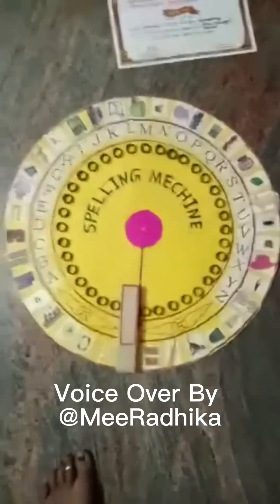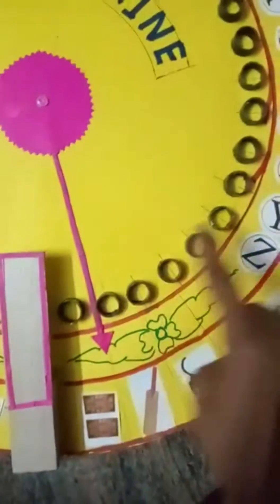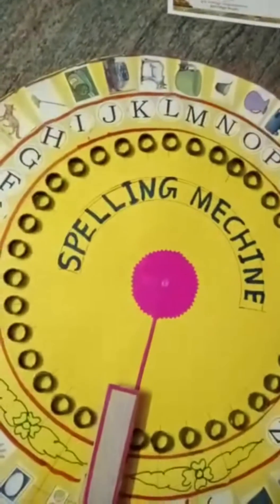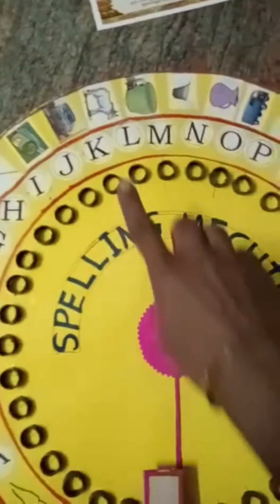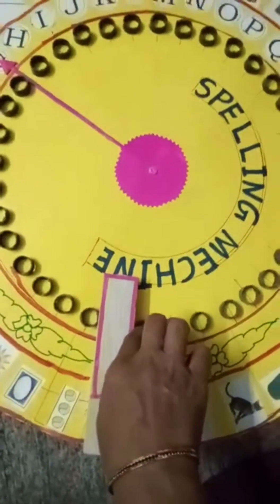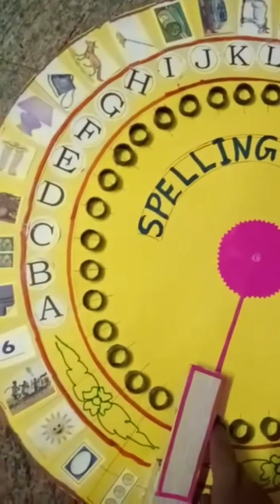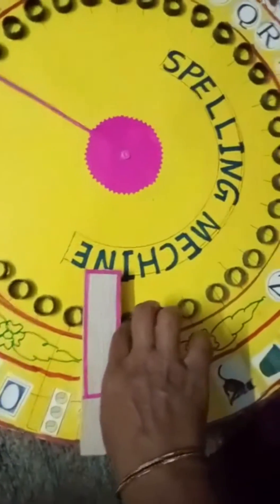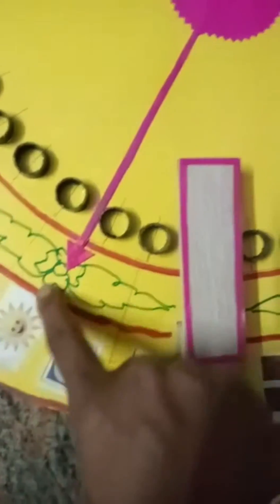spelling machine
Bhagyamma P.B.  Government Junior Primary School, Chinnayakanahalli, Srirangapatna, her innovation gadget for children🙏🏻